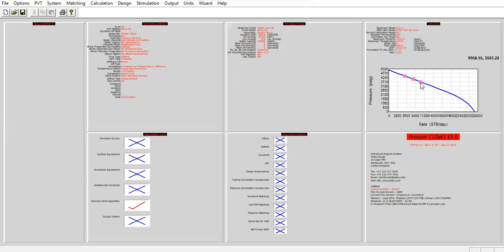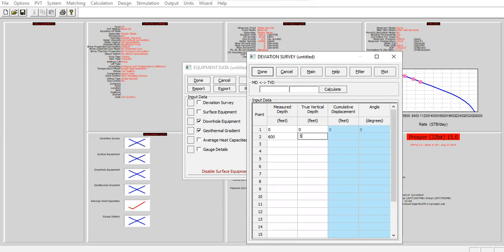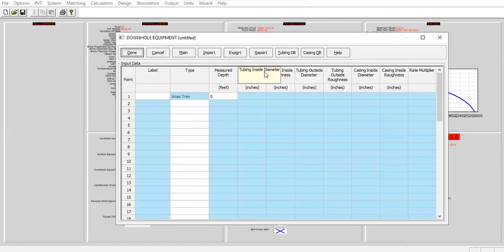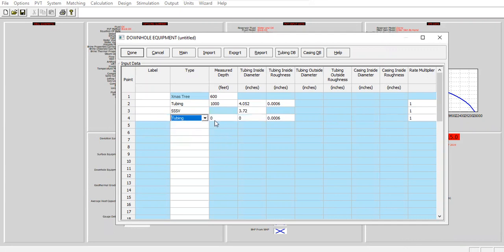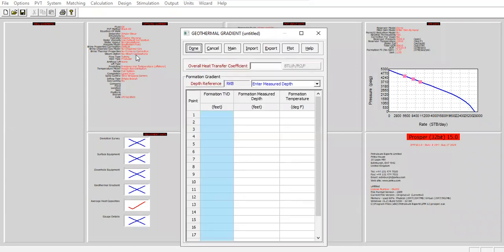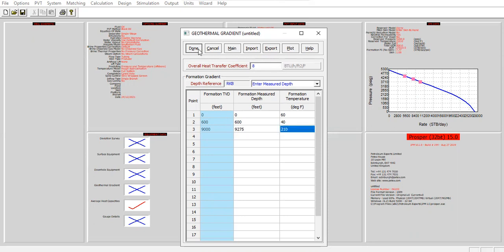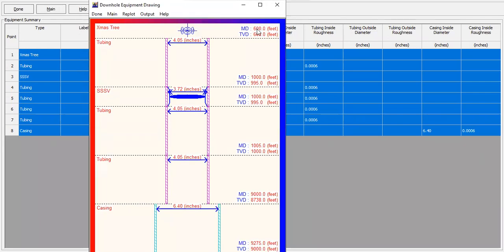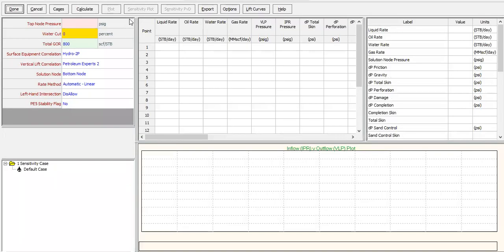Prosper Tutorial 54: Wire Wrapped Screen | Well Data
Wire Wrapped Screen | Well Data